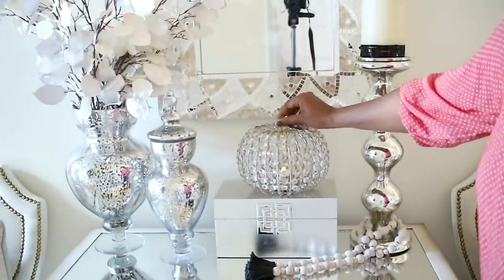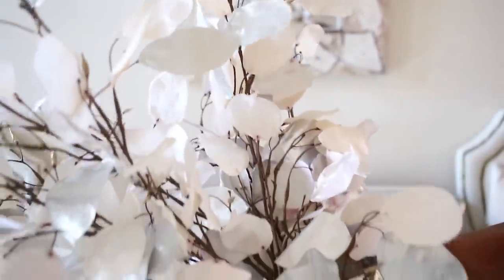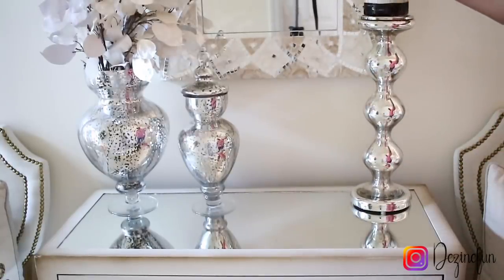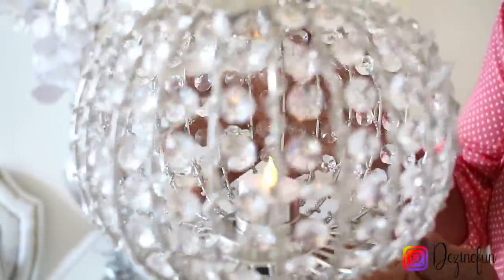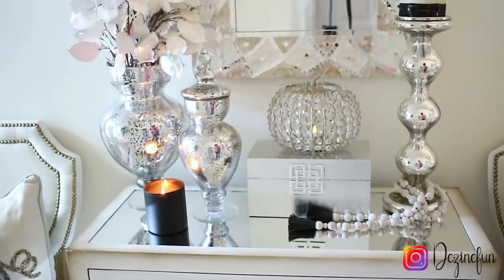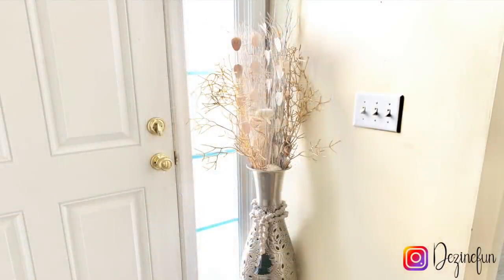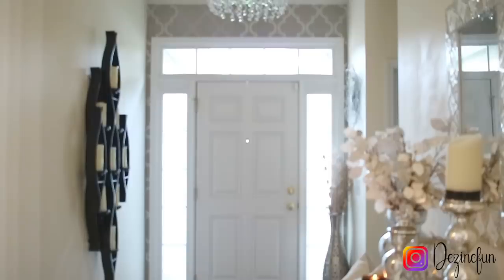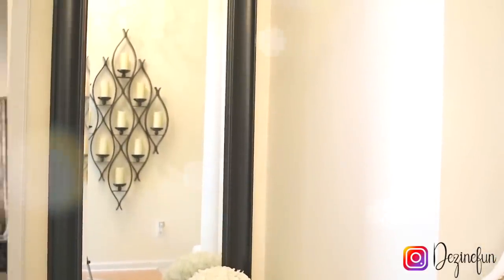ENTRYWAY DECORATING IDEAS|DECORATE WITH ME 2019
Today, I'm sharing how I decorated my from entryway for the fall!

ITEMS SEEN IN THE VIDEO:
MIRRORED TABLE - HOMEGOODS - $99
TALL MERCURY GLASS CANDLEHOLDER - HOMEGOODS - $16.99
MERCURY GLASS APOTHECARY JARS - HOMEGOODS - LARGE - $19.99 & SMALL - $12.99
BATTERY OPERATED CANDLE - HOMEGOODS
SILVER MING BOX - HOMEGOODS - $14.99
BLING PUMPKIN - ROSS - $9.99
WOOD BEADS - KIRKLANDS - $8.99
MOSAIC MIRROR - ROSS - $49.99
BLACK 9 CANDLE TEARDROP WALL DECOR - KIRKLANDS - facebook markerplace for $40
WALL PAPER - TARGET

PUMPKIN PILLOWS - HOMEGOODS  OR MARSHALLS - $24.99
Large black wall mirror - Ross $59.99
Two bling vases on the floor - Burlington $34.99 large and $19.99 small one
Tall silver vase by the door - Ross $29.99